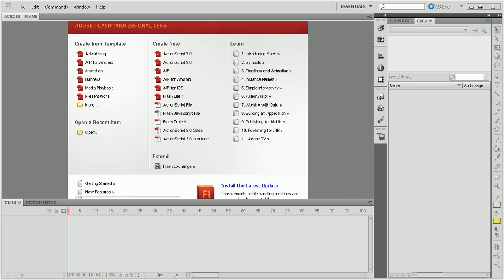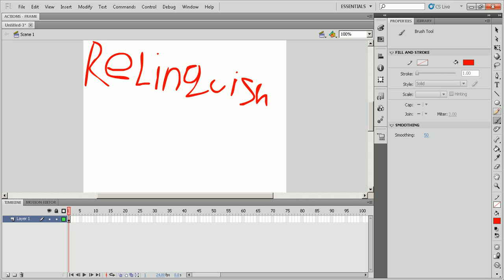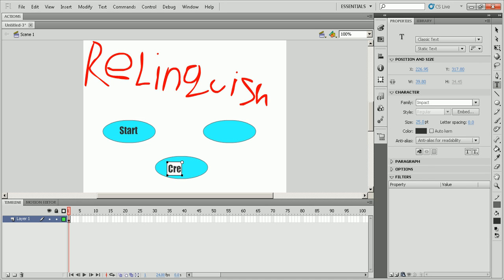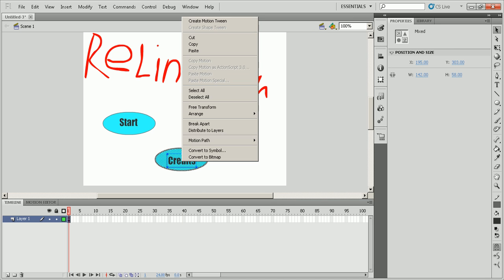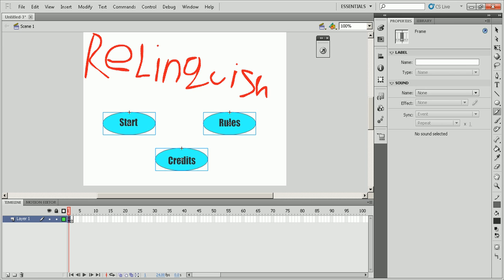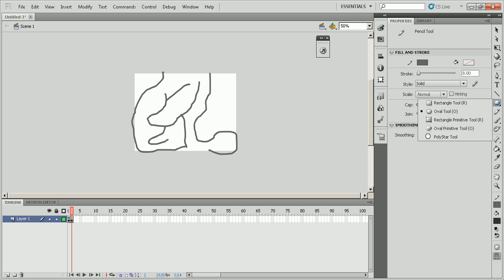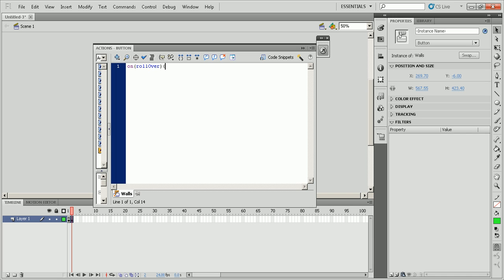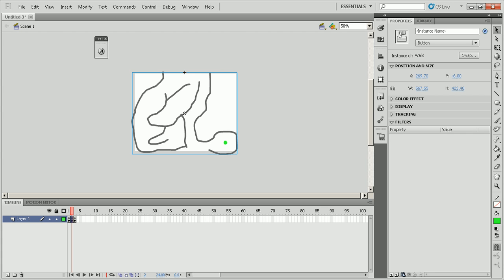Adobe Flash CS5 Tutorial: Maze Game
How to make a basic maze game using Adobe Flash CS5.

Sorry about my voice, im not feeling so well.